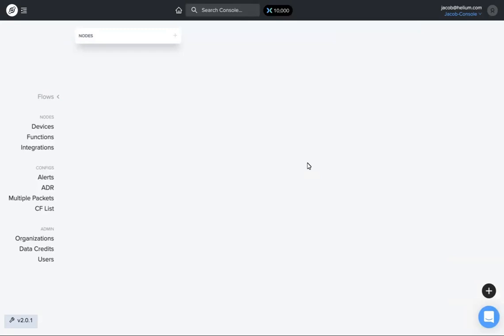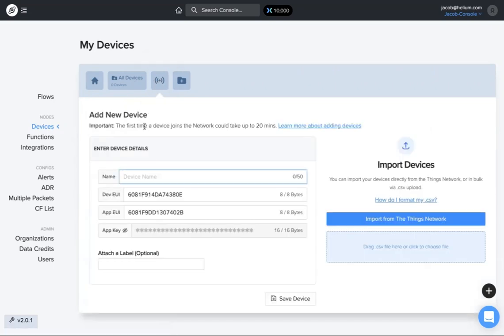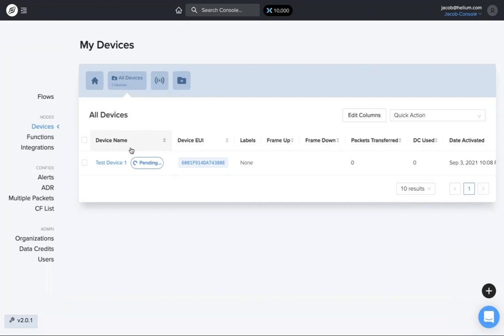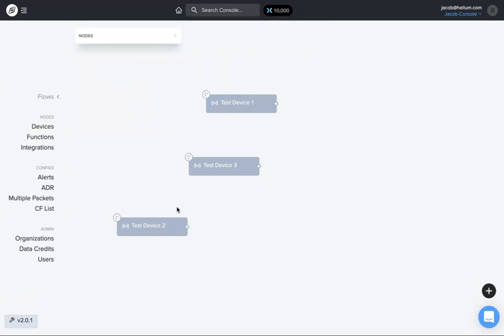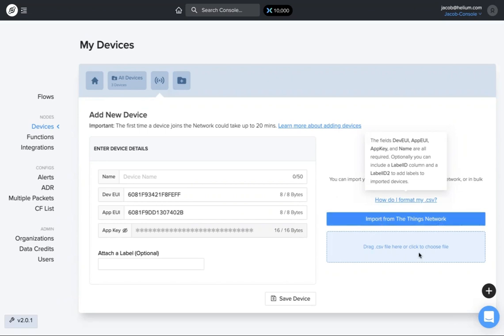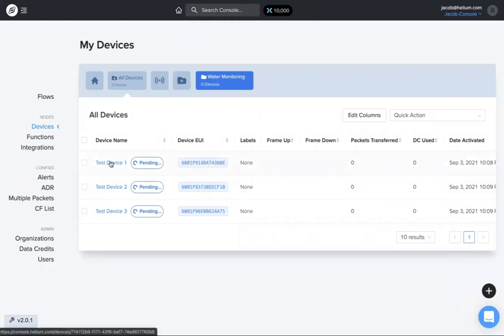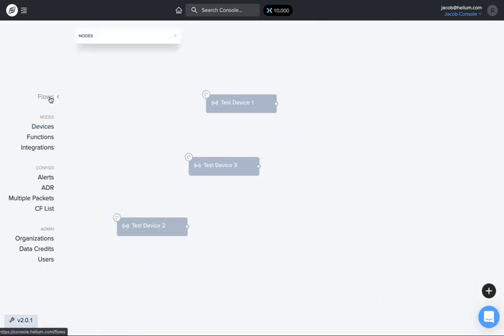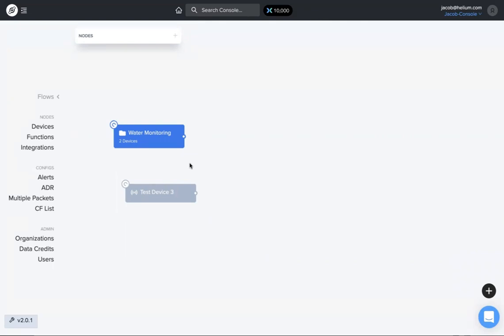Adding and Labelling Devices in Console 2.0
Add and label devices in Console 2.0 with this tutorial.